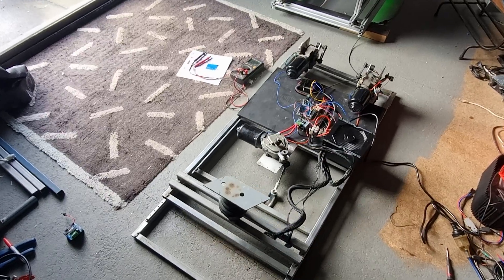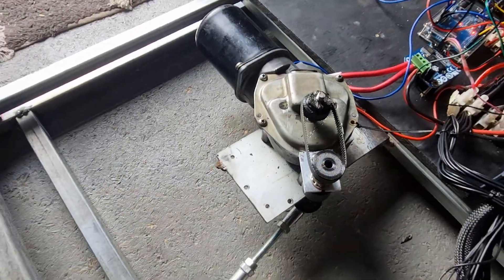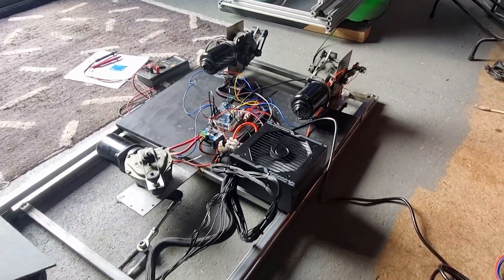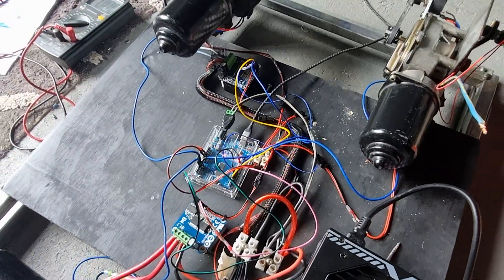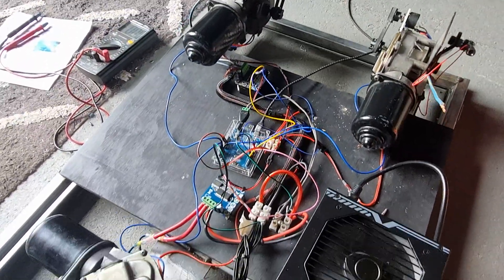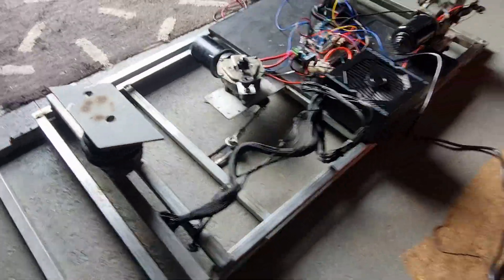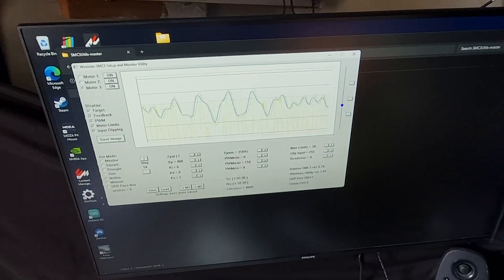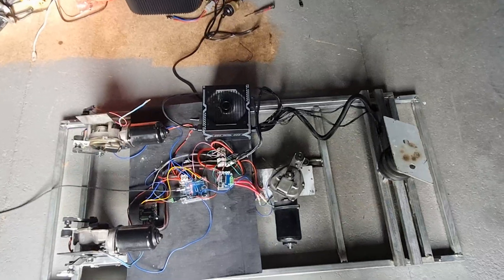“I Built the LOWEST Surge Setup… and It Actually Works!”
Finally have the surge motor operating.
The creator showcases a setup including motors and circuit boards, indicating a DIY project. The system includes a **motor**, **electronics**, and wiring, with the creator mentioning the **bts7960** boards. Testing and adjustments are being made to optimize the **dc motor** performance.
Sim Racing . Motion Platform.